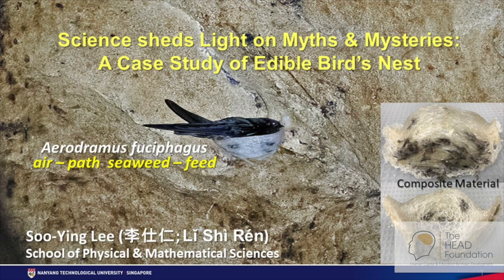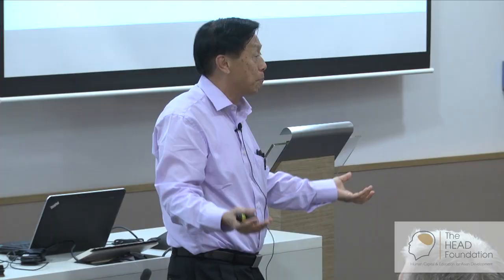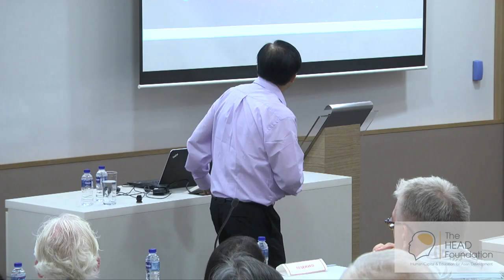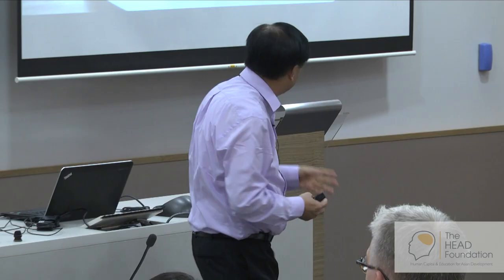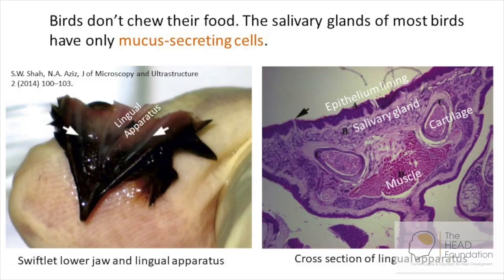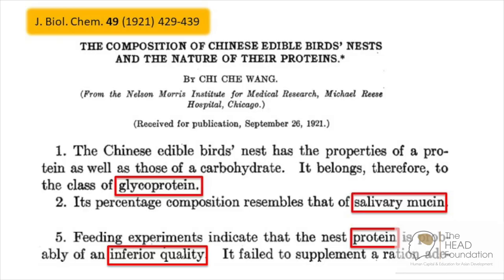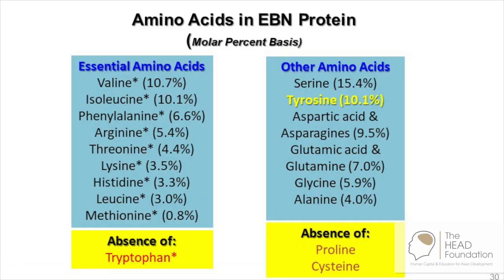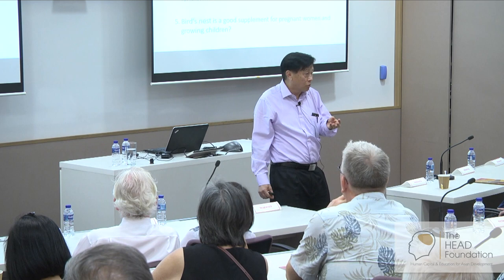Highlights "Science Sheds Light on Myths & Mysteries: A Case Study of Edible Bird’s Nest"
Swiftlets of genus Aerodramus fuchiphagus, native to the Indo-Pacific region, build edible bird’s nest (EBN) with a saliva-like secretion which is believed to have exceptional nutritional and medicinal properties. Many myths and mysteries surround EBN and science is shedding light on some of them. On 10 January 2019, Prof Lee Soo Ying from the School of Physical & Mathematical Sciences and the Director of the Institute of Advanced Studies, NTU, shared his research and findings around EBN.

About The HEAD Foundation
The HEAD Foundation (THF) is a Singapore-based think tank devoted to the research, policy influence, and effective implementation of education for development in Asia. Established as an International Charitable Organization in 2013, we aim to advance the study and understanding of education – particularly in the Asian context – and its implications for governments, businesses and civil society in the region. In addition to our work in research, policy influence and advocacy, the Foundation also aims to apply the knowledge for more effective practice and policy implementation through programmes and projects.